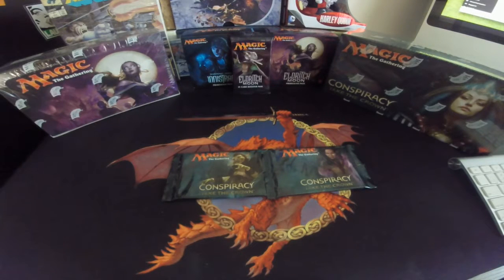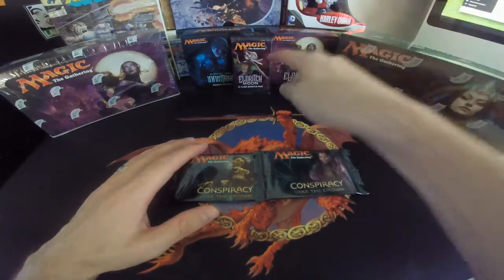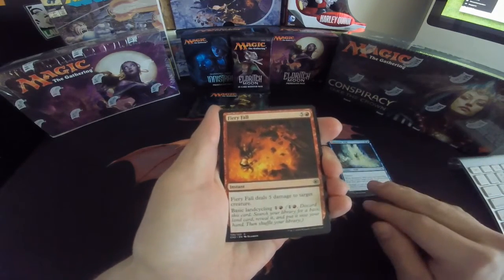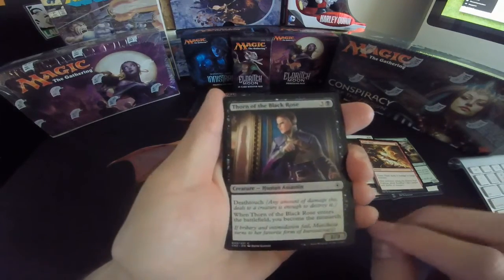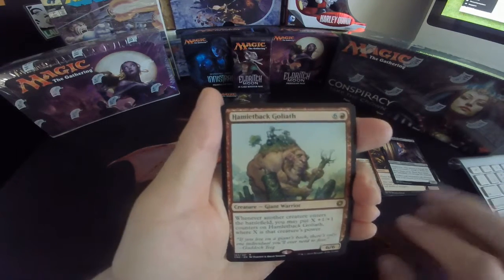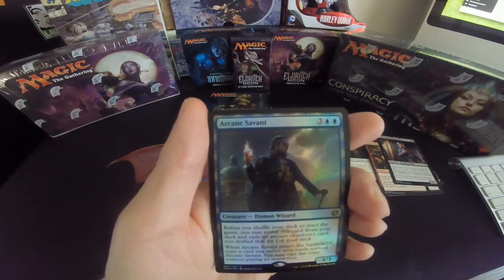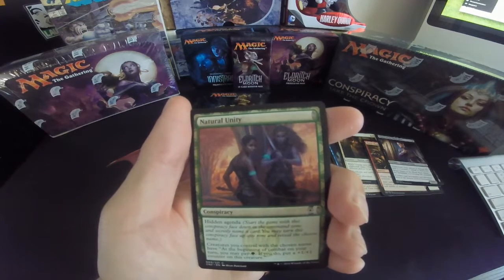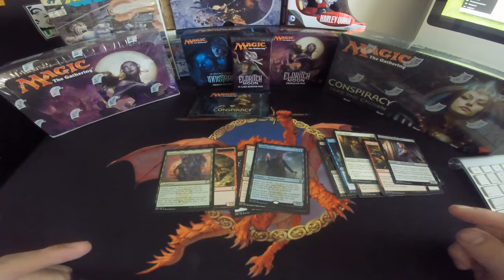Conspiracy: Take the Crown BOOSTER PACK & GIVEAWAY! - PULLED A FOIL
(*EASY TO ENTER-JUST CLICK THE LINK & LOGIN)

This week's winner:
ShinyVaporeon_7 (* ONE WEEK TO CLAIM PRIZE)

FLIP IT or RIP IT every THURSDAY with a FREE GIVEAWAY

stay nerdy